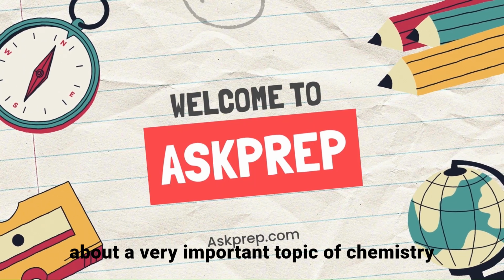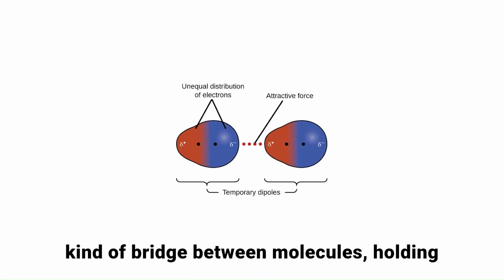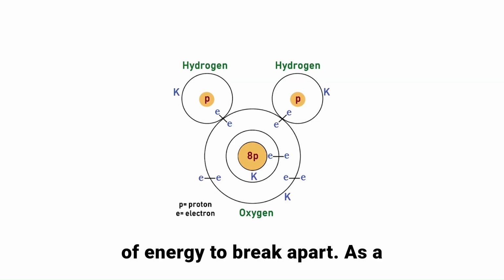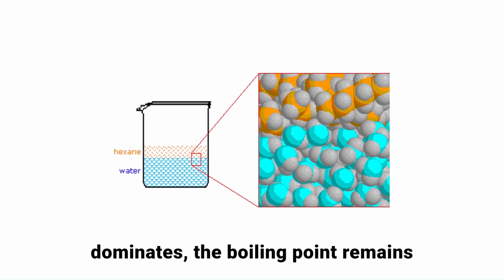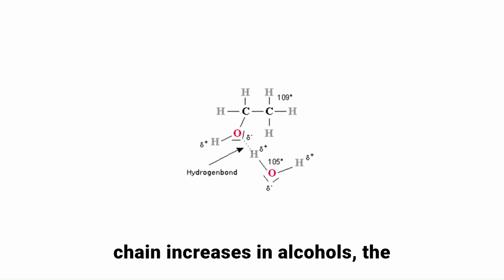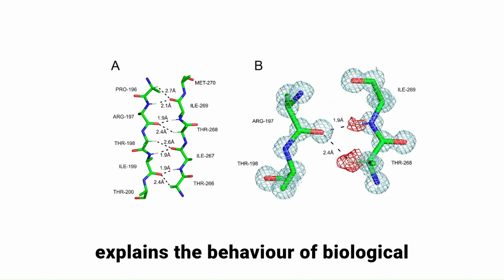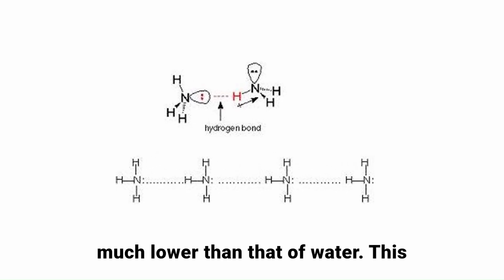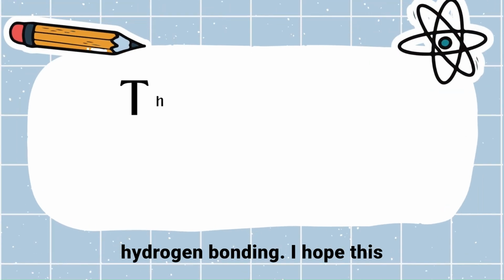Hydrogen Bonding How It Affects Boiling Point & Solubility | Class 11 Chemistry | AskPrep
💧 Ever wondered why water boils at a much higher temperature than expected, or why certain substances dissolve better in water than others? The answer lies in hydrogen bonding!

In this video, we explore the concept of hydrogen bonding and its influence on physical properties like boiling point and solubility. This small but powerful force plays a huge role in determining the behavior of molecules.

📌 What You’ll Learn:
✅ What is Hydrogen Bonding?
✅ Conditions for Hydrogen Bond Formation
✅ Impact on Boiling Point of Compounds
✅ Influence on Solubility in Water
✅ Real-life Examples & NEET/JEE Applications

🔬 Whether you're a student of Class 11 Chemistry, preparing for NEET/JEE, or simply curious about molecular interactions—this session will give you a clear and complete understanding.

📚 Watch now and strengthen your grasp on one of the most important intermolecular forces in chemistry!